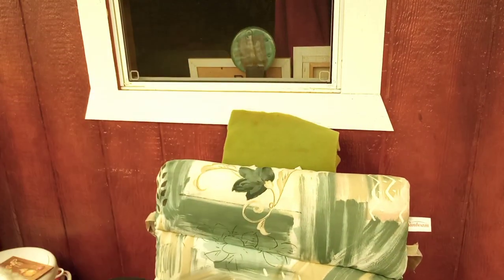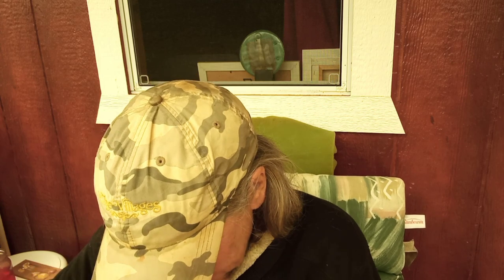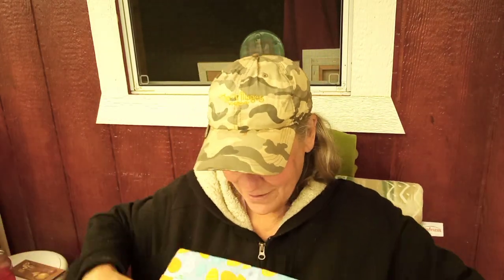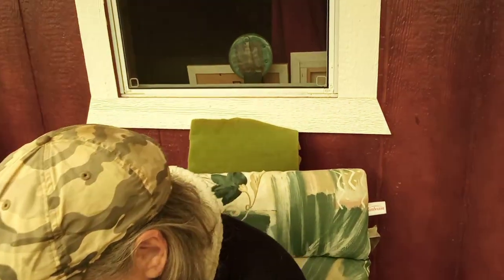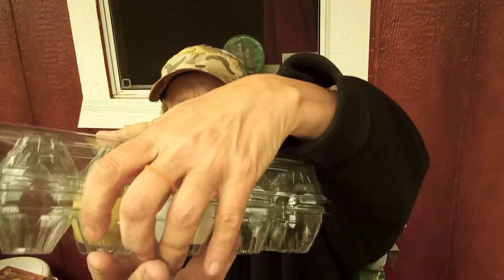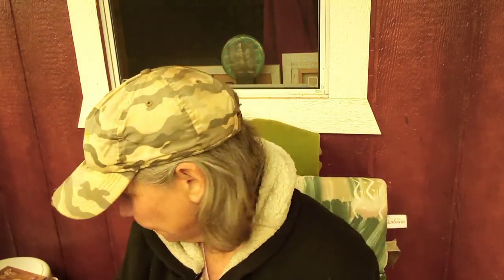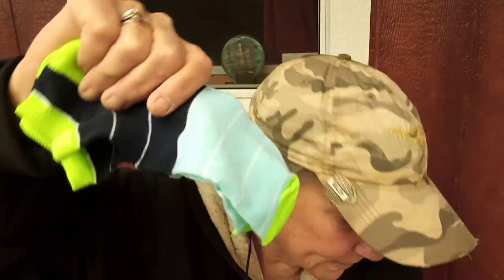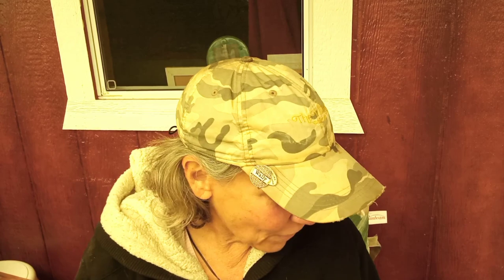My Subscribers do Vulcan Mind Meld Yet Again! - Ann's Tiny Life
I make a trip to the post office to pick up some prezzies, and I've become ever so more impressed with how in tune my subscribers are! I love you all so much!